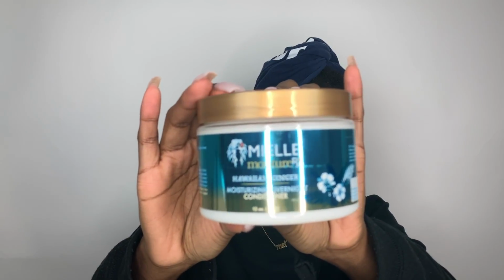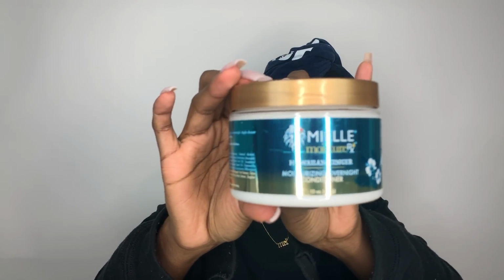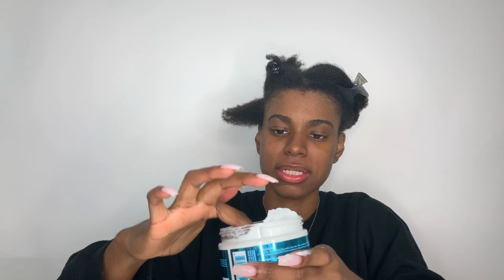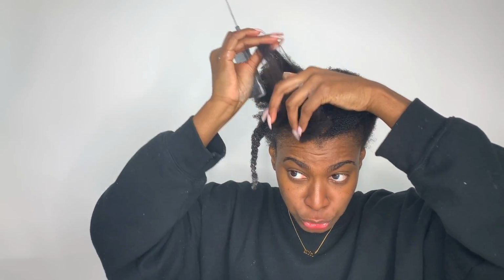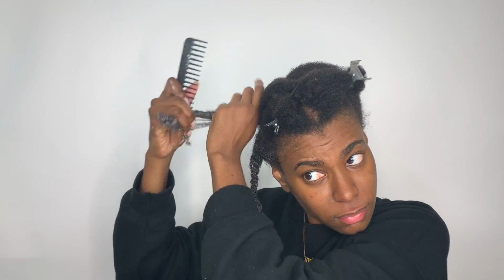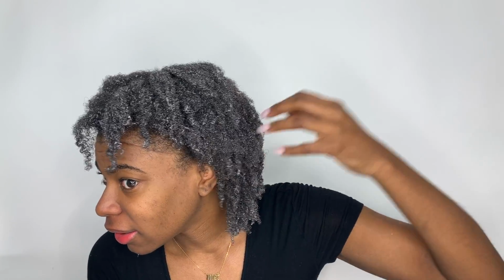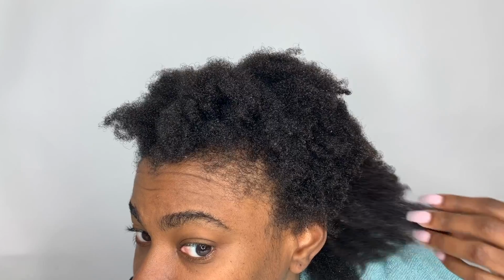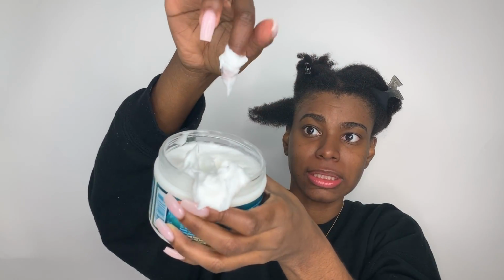DOES IT REALLY WORK? MIELLE MOISTURE RX HAWAIIAN GINGER OVERNIGHT CONDITIONER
Hey Ave Fam,
I finally got my hands on the Mielle Moisture RX Hawaiian Ginger Moisturizing Overnight Conditioner. I've been wanting to try this for a while now! I let you know if this conditioner works for type 4 hair.

xoxo,

Mel

→ Become a Family Member on The AVE!

▪︎Alikay Naturals CODE: MELSAVE15

→ GADGETS ←
Camera Used: Canon Rebel T 5i
Editing Software: Final Cut Pro X
Lighting: Neewer Ring Light

Matthew 19:26